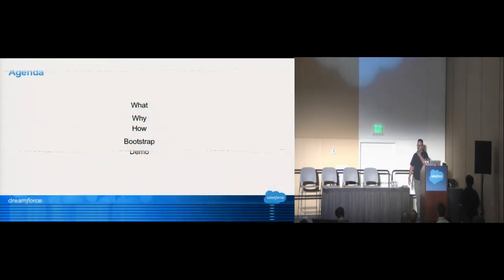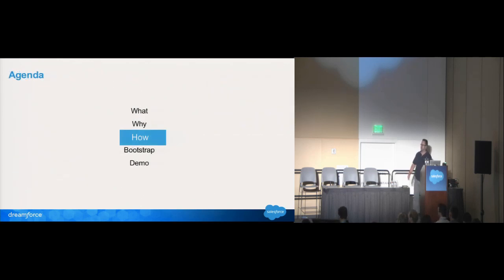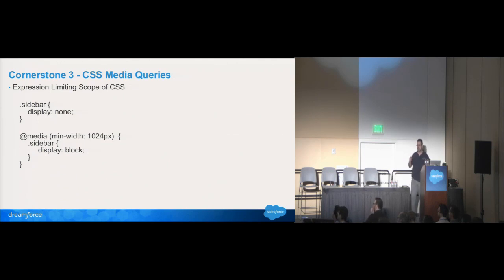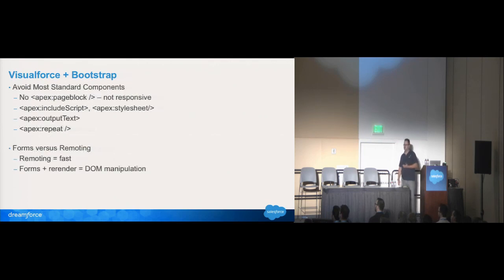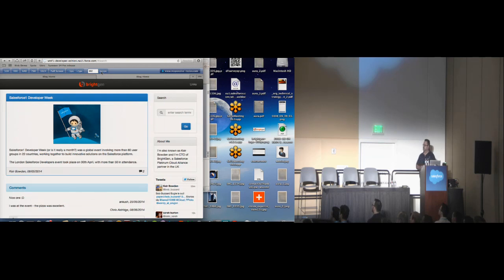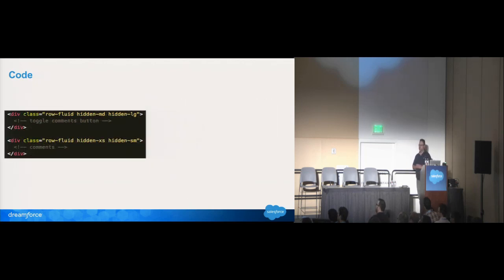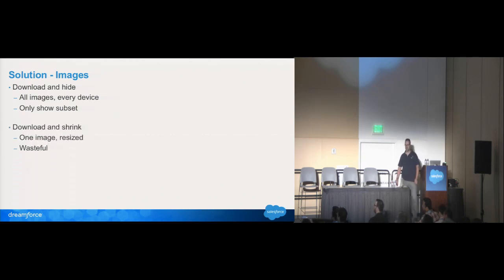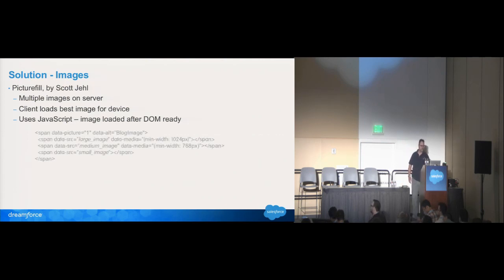Responsive Design with Visualforce and Twitter Bootstrap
Apps built with a responsive approach give a far better user experience across a wide range of devices, with just one design. Frameworks, like Twitter Bootstrap, provide components to quickly build a responsive app without extensive design skills. Join us as we step through an app built with Visualforce and Twitter Bootstrap to see how easy it can be to get started with it on your own projects. You'll also gain an understanding of the core principles behind responsive design so you can use responsive frameworks effectively within your own projects.